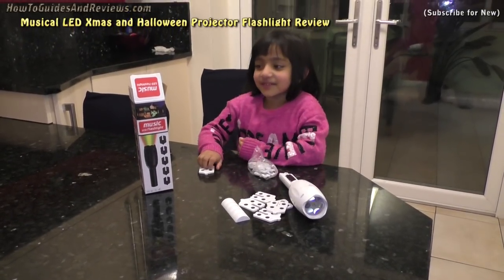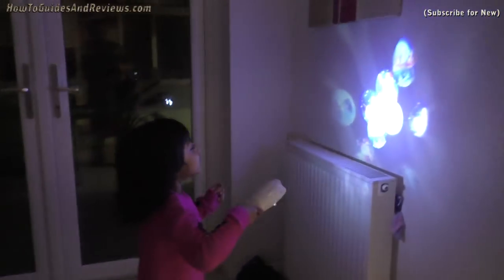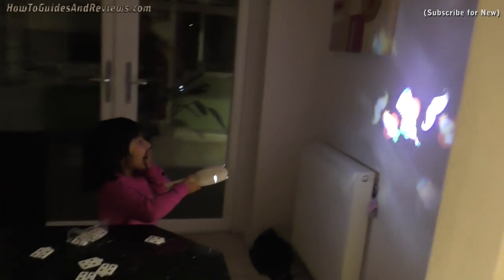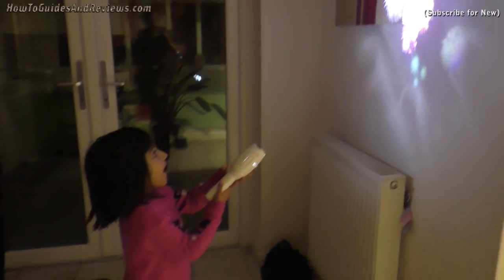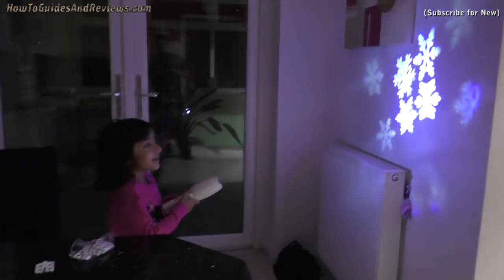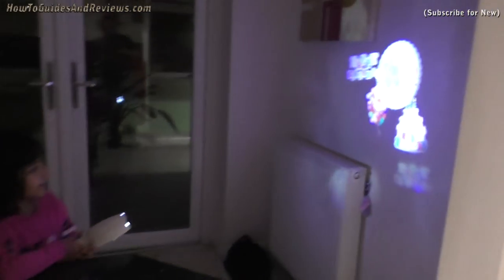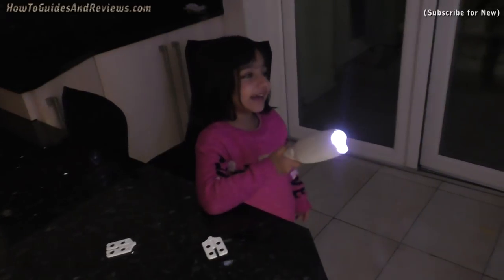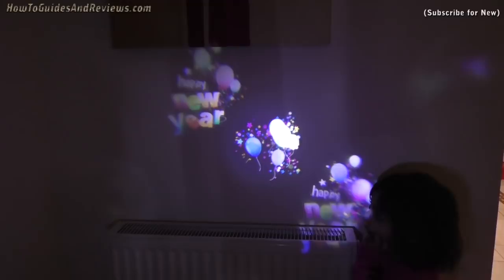Best Musical Animated Christmas Projector Light Torch for Kids Review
With Christmas around the corner I've been on the hunt for various christmas lights to brighten up our home. And this animated flash light sold on Amazon for £19.99 caught my attention as it appeared to be a good one for the kids to play with in and out of the house.

Firstly the flashlight comes with 12 slides with most focused on christmas and halloween and I was delighted to have a couple on New Years and Birthdays.

Secondly, it's battery powered, so you need to buy 3 AAA batteries, preferably rechargeable's. Though it can be powered by the USB port but the image is a lot dimmer than when powered by batteries.

Thirdly, it plays a musical tune when projecting, which you can easily turn off by clicking the button.

I am delighted with the image quality and operation of the light, which is large and bright and in fact can project onto a quite sizeable area, easily 8 foot in diameter without losing focus or colour.

Of course the best test is what the kids think of it, so watch the video for the kids verdict and what its like in operation.

Amazon £19.99

Musical Animated Christmas Projector Torch for Kids Review